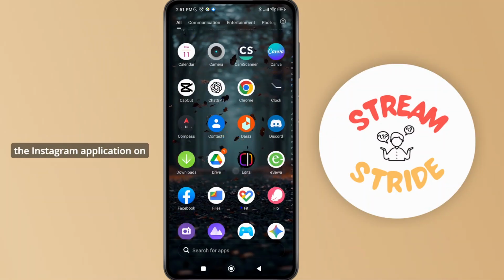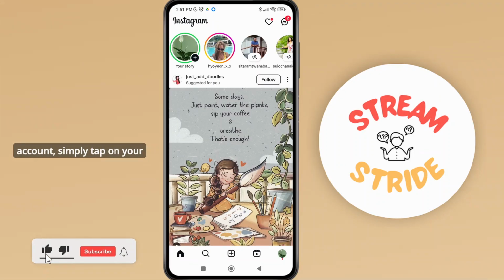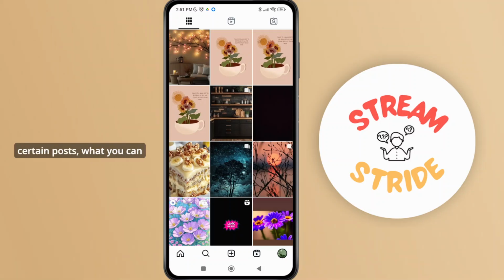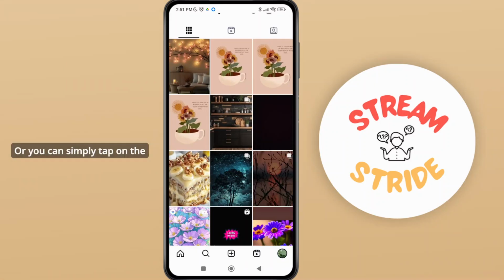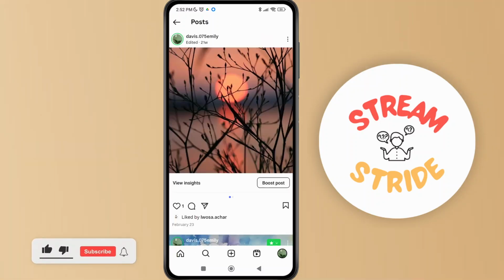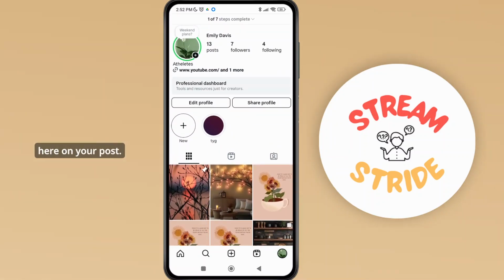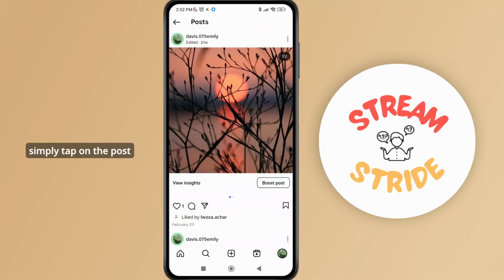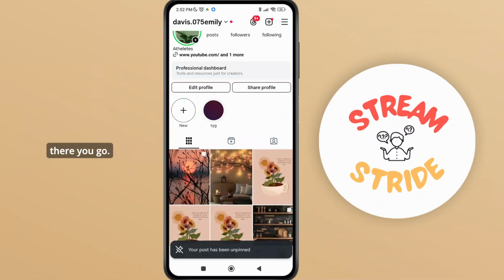HOW TO PIN AND UNPIN POSTS ON INSTAGRAM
Welcome to our step-by-step guide on "HOW TO PIN AND UNPIN POSTS ON INSTAGRAM"! Whether you're looking to highlight your best content, keep important posts at the top of your profile, or just want to know how to undo a pinned post, this video is for you. We'll walk you through how to pin posts on Instagram, how to unpin them when needed, and explain what pinned posts actually do. Whether you're using Instagram for personal or business purposes, pinning key content can boost visibility and engagement.

In this video, you'll learn:

How to pin a post on Instagram

How to unpin a post on Instagram

How to manage pinned posts on your Instagram profile

What happens when you pin a post on Instagram

Tips for using pinned posts effectively on Instagram